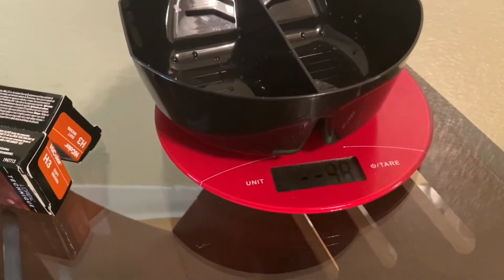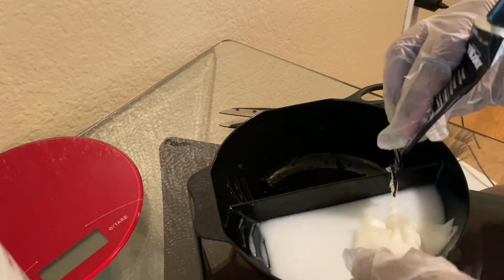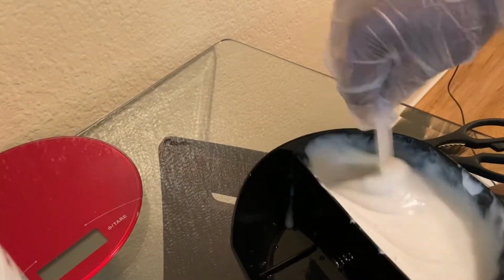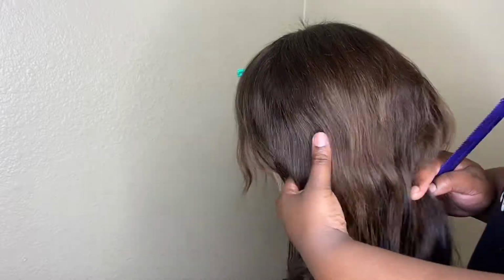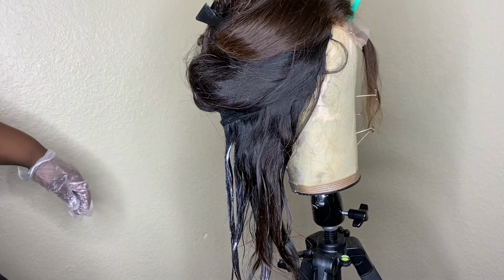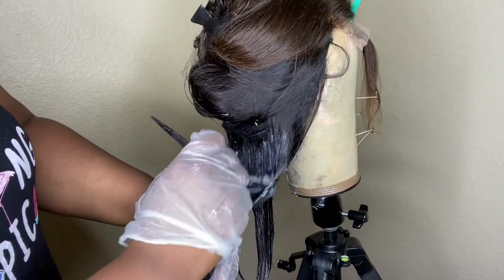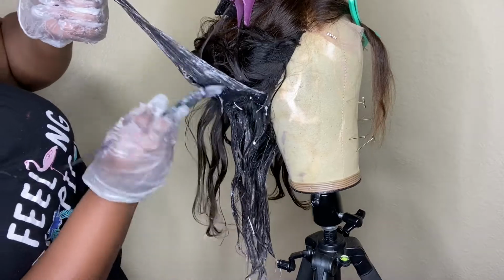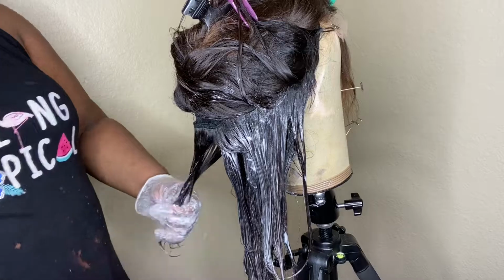Blonde Highlight Bob Tutorial Part 1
Products Use
Bleach- Blond Brilliance Express 9
Hair Dye- Lo’ Real. HiColor in Soft Brown
Developer- Salon Care 30 Volume

IG Personal: @essenceofebonyy
FB: @Essence Of Ebony Hair

Send me goodies I will do free reviews